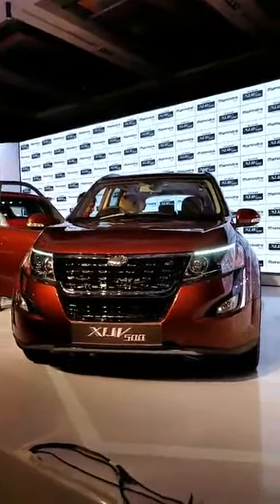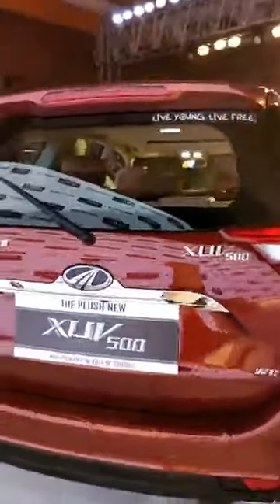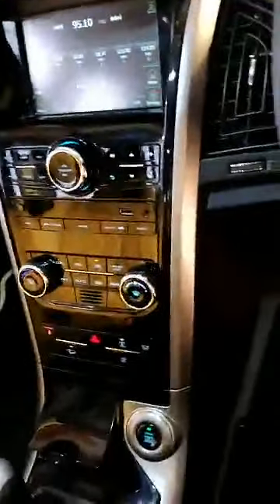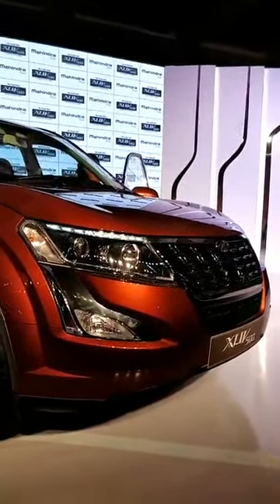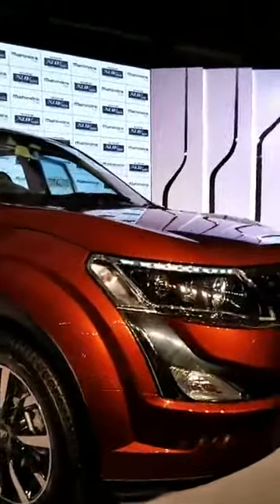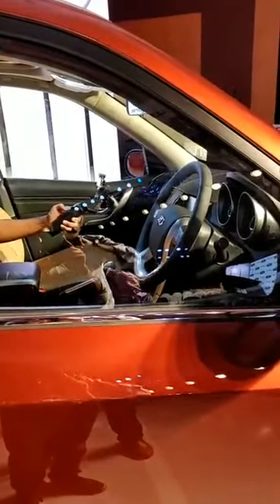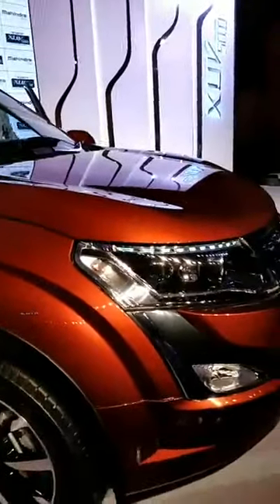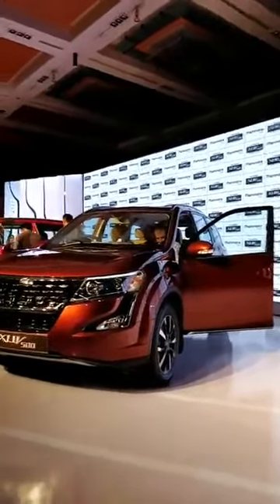MAHINDRA XUV 500 EXTERIOR AND INTERIOR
2018 MAHINDRA XUV 500 EXTERIOR AND INTERIOR  FIRST LOOK